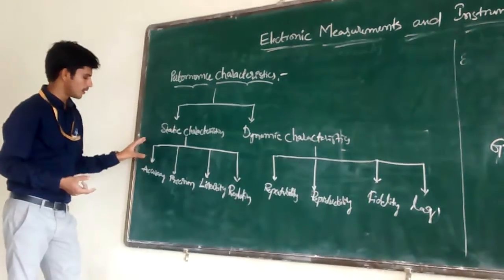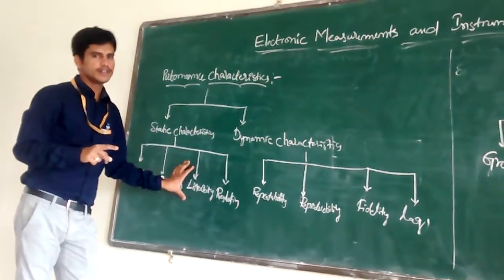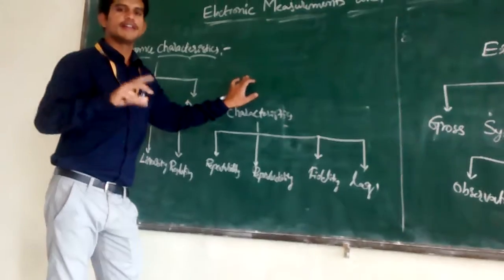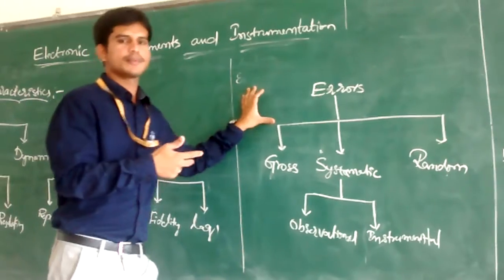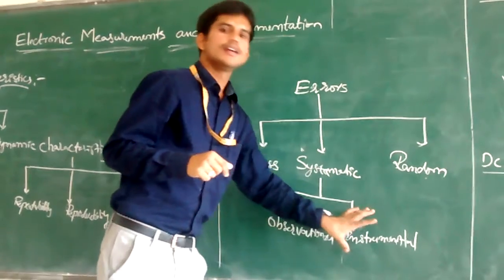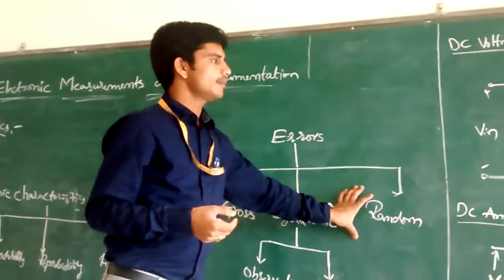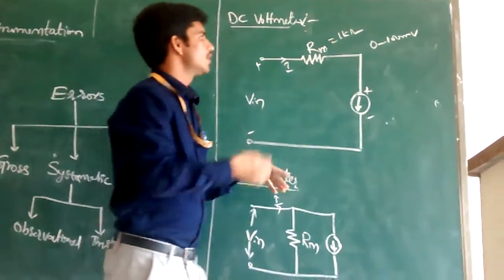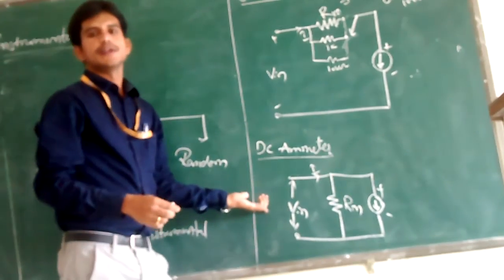EMI- Performance Characteristics, Errors and DC-Voltmeter& Ammeter by Vijay Reddy